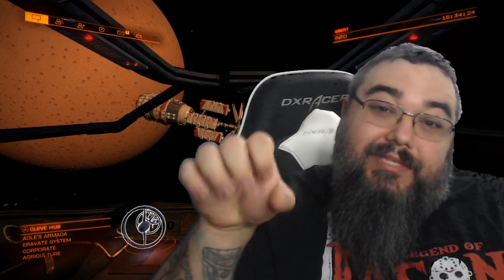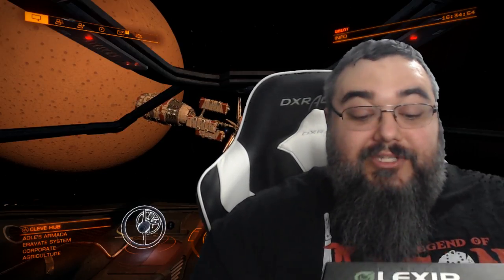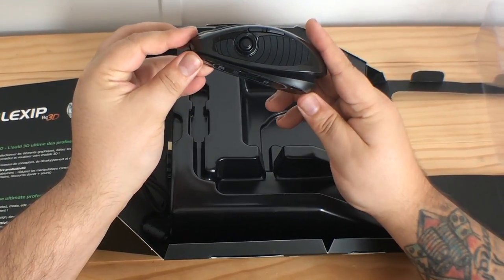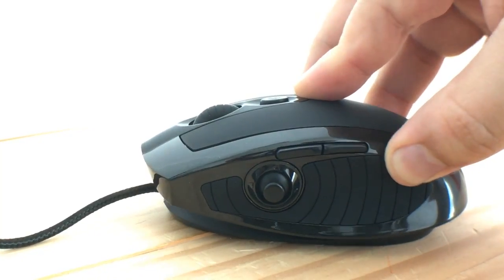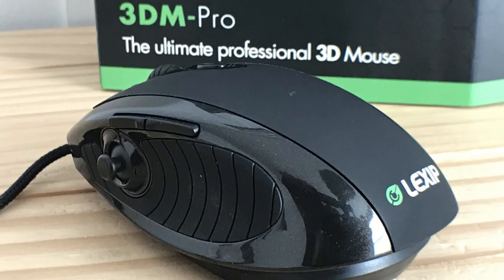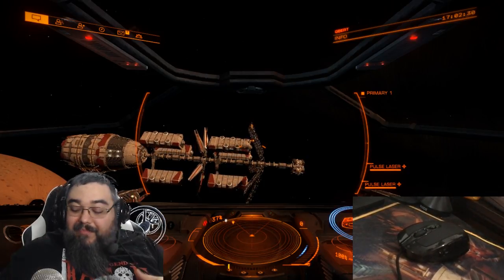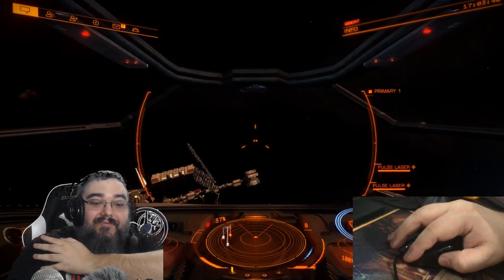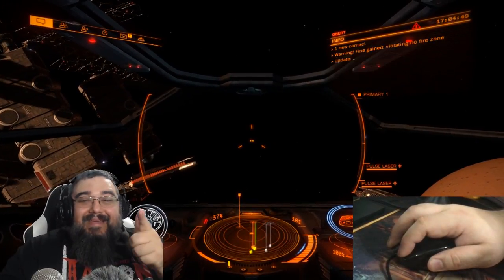Lexip 3DM Pro (Gaming) Mouse | Unboxing, Review, & Demonstration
The Lexip 3DM - Pro The ultimate professional 3D (Gaming) Mouse In this video I will unbox, review, & give a demonstration of this 3D Mouse & how you can use it for Gaming!!!

Want to order a Lexip Mouse for yourself or find out more info click this

PC Specs:
CPU:   Intel Core i7-4790 @ 3.60GHz
RAM:  16 GB
GPU:   NVIDIA GeForce GTX 1060 ARMOR 6GB OC